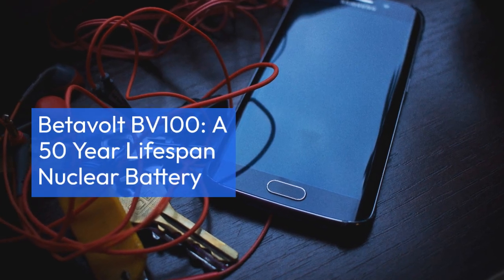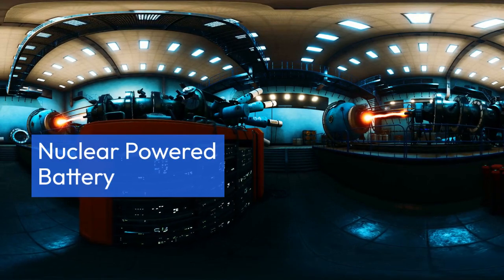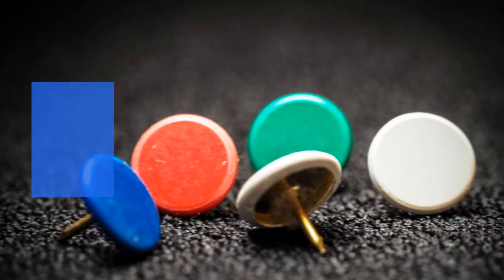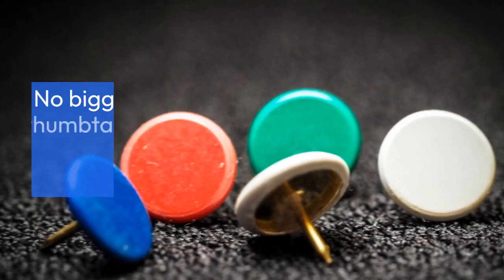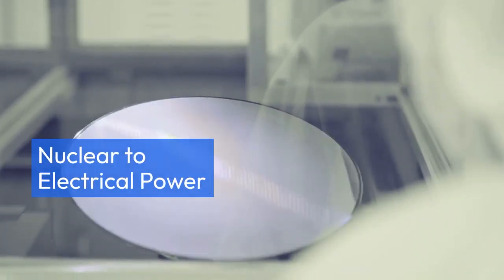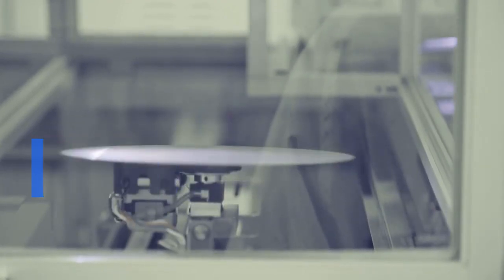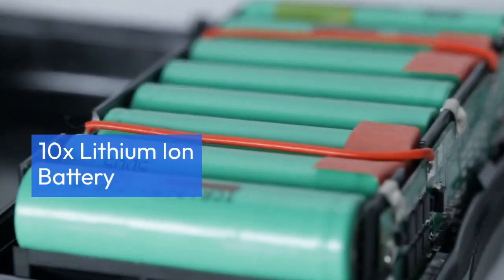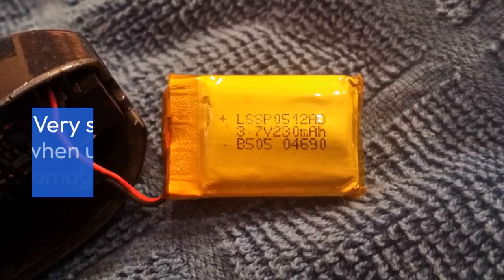Betavolt BV100: A 50 Year Lifespan Nuclear Battery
The Betavolt BV100 is an atomic energy battery developed by the Chinese company Betavolt, featuring a groundbreaking 50-year lifespan. It employs a nickel-63 isotope and a diamond semiconductor material to advance atomic battery technology significantly. Designed for a wide range of applications, including aerospace, AI devices, and medical equipment, the BV100 introduces the potential for manufacturing devices, such as smartphones, that may never require charging.